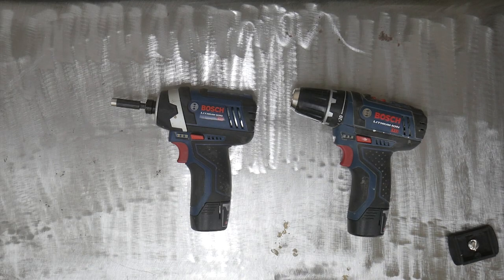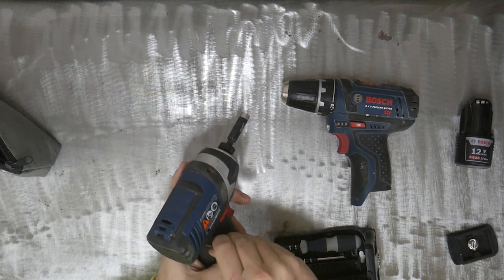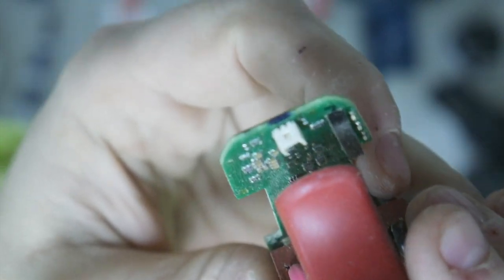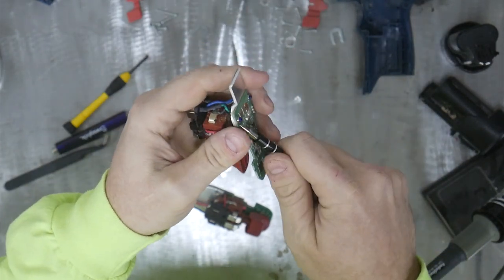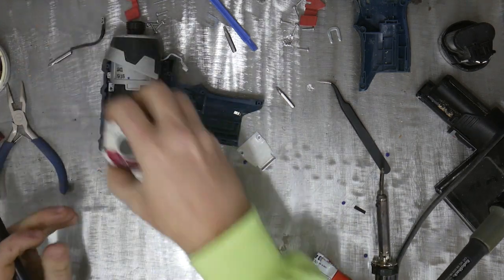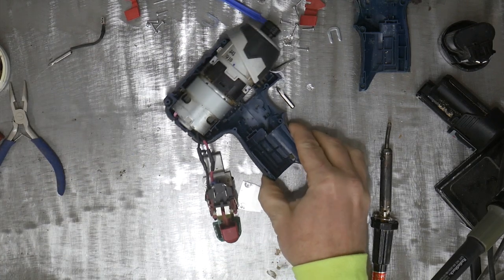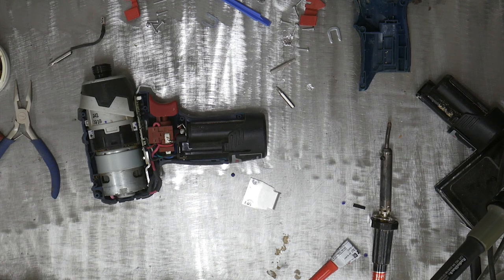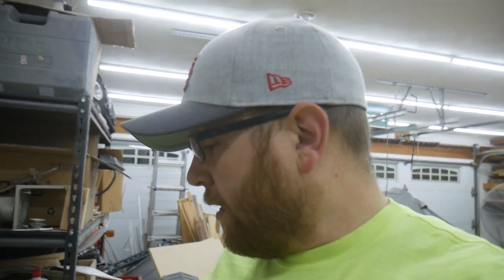Resurrecting My Favorite Bosch Drill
My favorite impact driver died last year.  I figured since it came in a set, maybe the drill that came with it shared the same failed component...